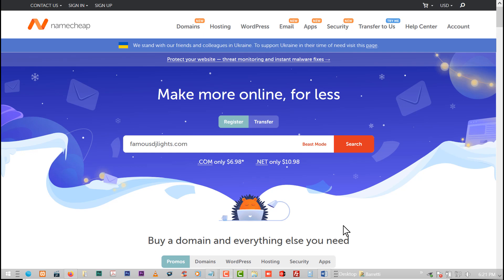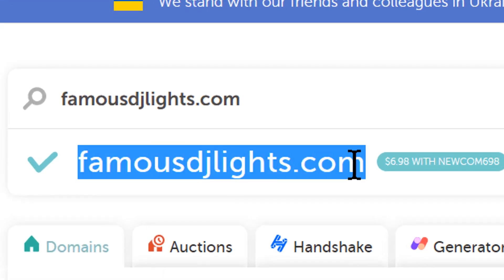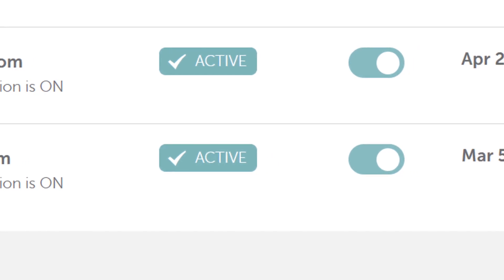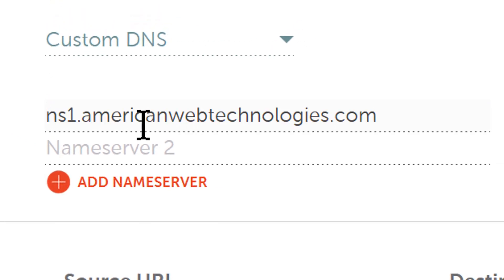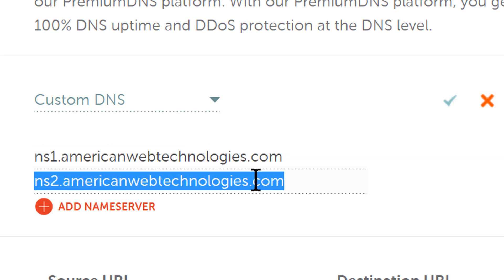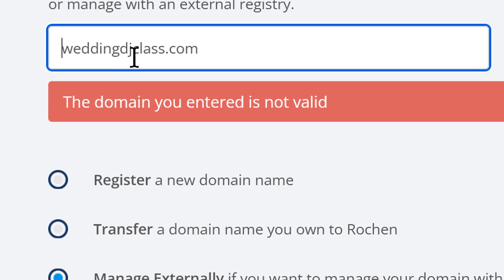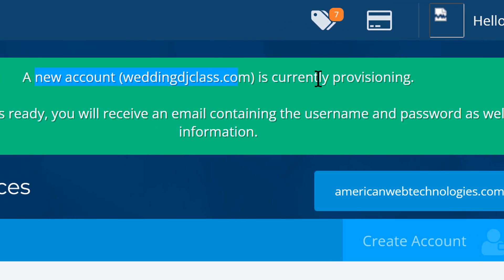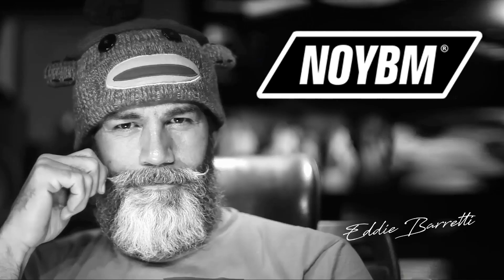BUYING A DOT COM AND GETTING YOUR HOSTING IN 2023 by NOYBM